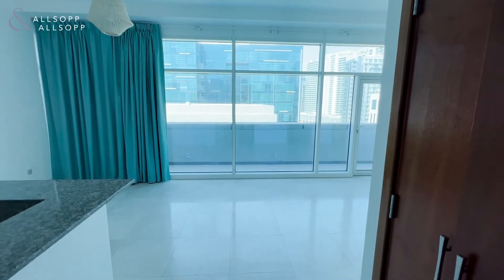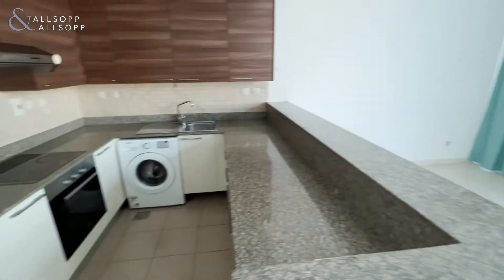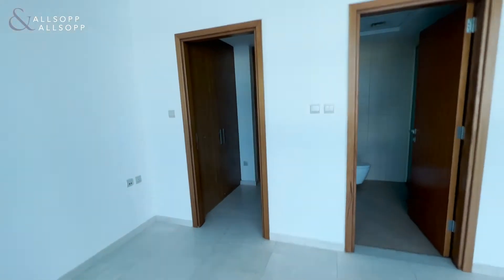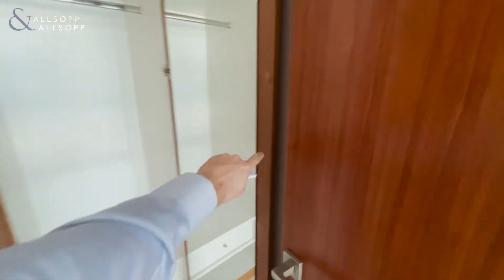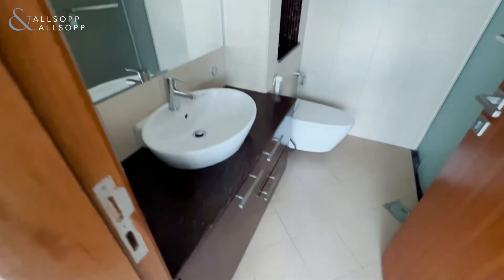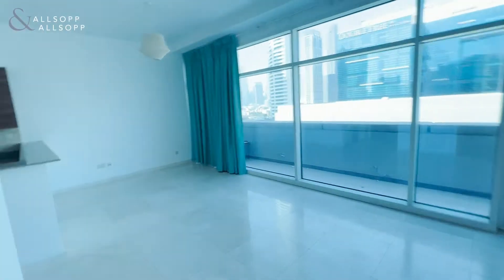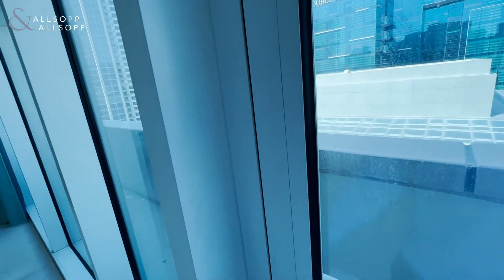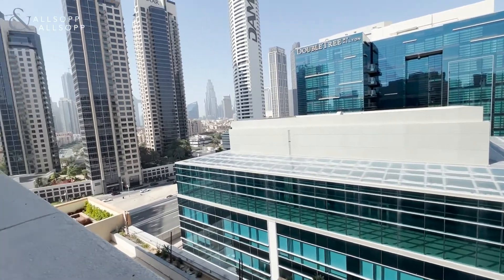Studio Apartment in DUBAI, Bay Square, Business Bay (Vacant Now). Click to View!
Property reference:
L-189517

Listing agent:
Josh Graney